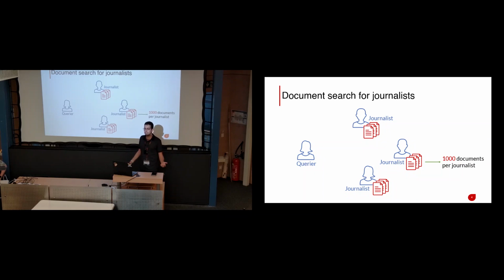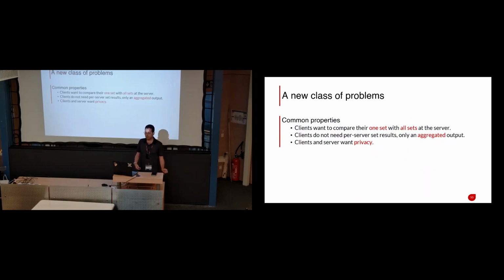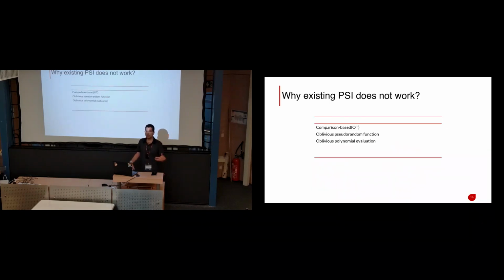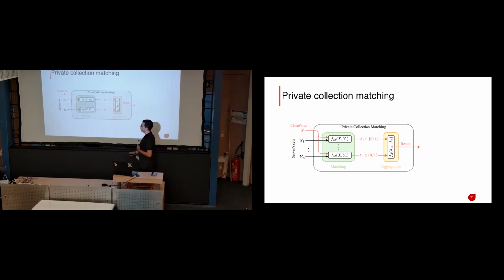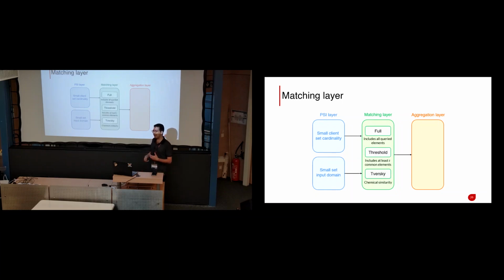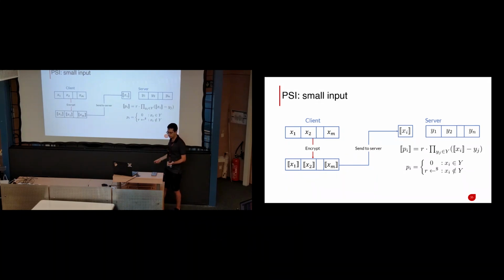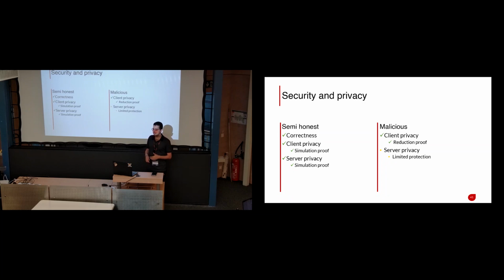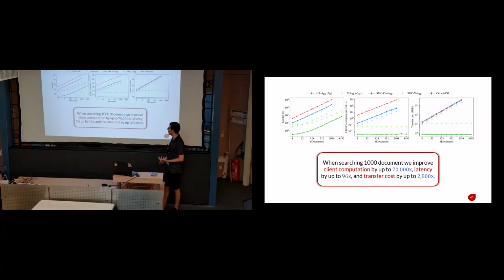[2A] Private Collection Matching Protocols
'Private Collection Matching Protocols' presented during Session 2A: Cryptographic Approaches I at PETS 2023.

Presented by: Kasra EdalatNejad